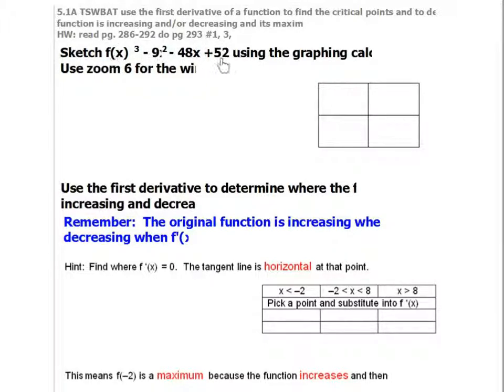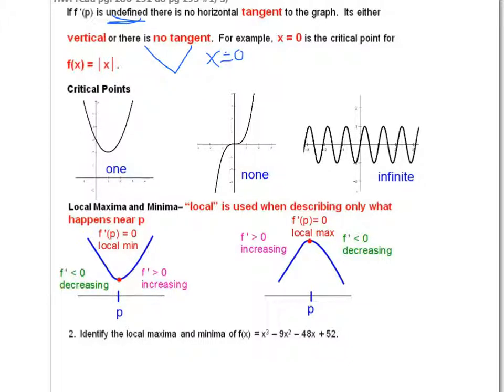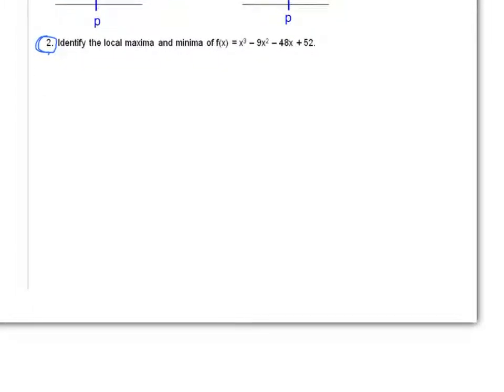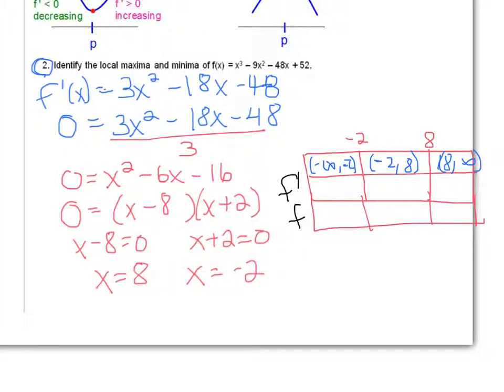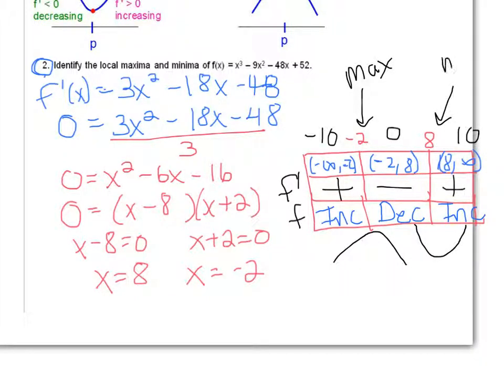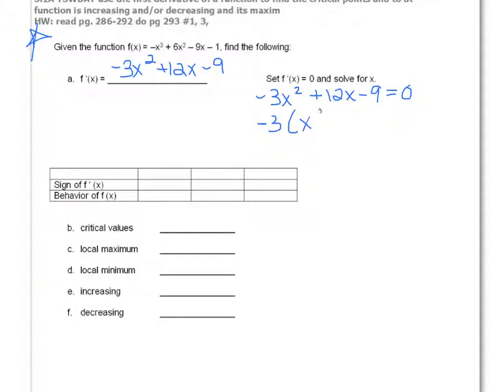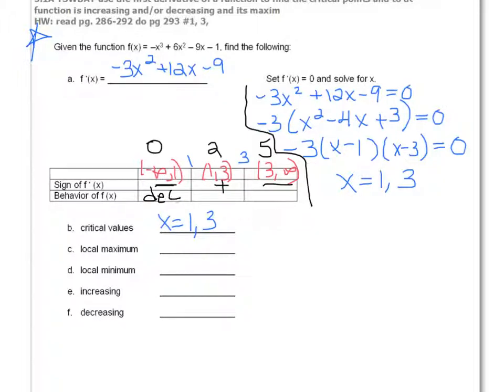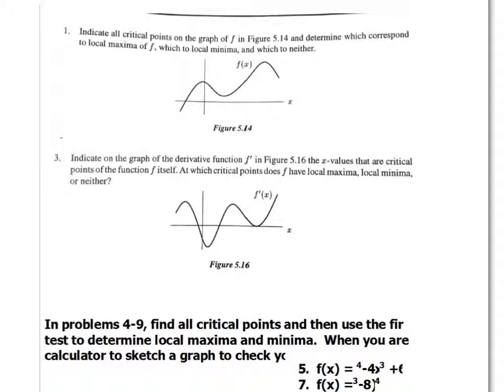critical values with derivative